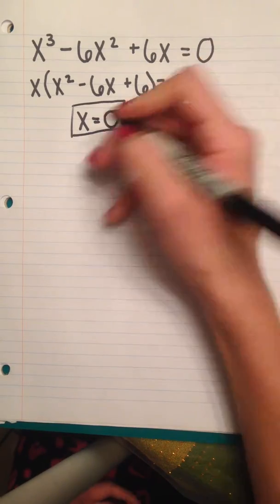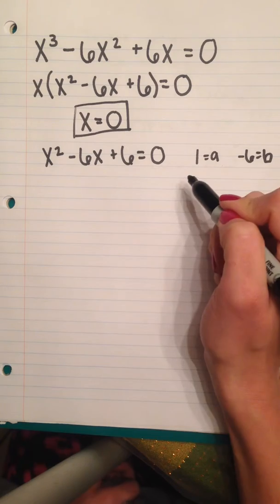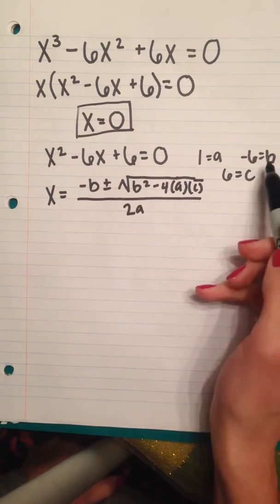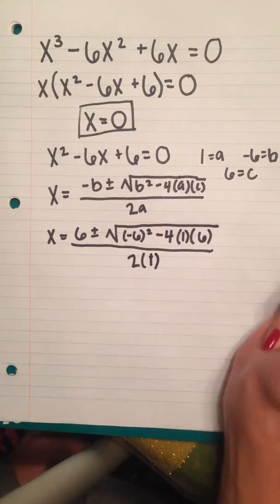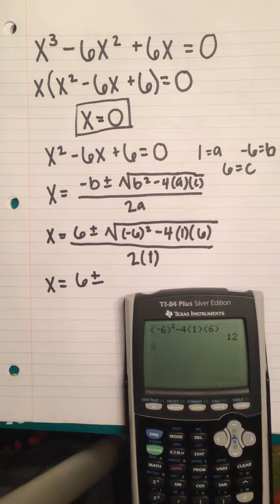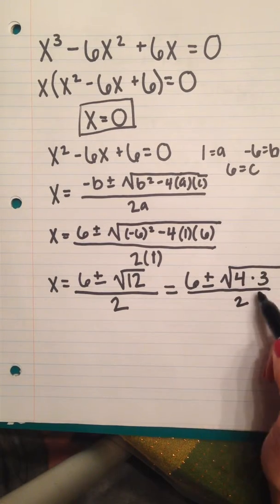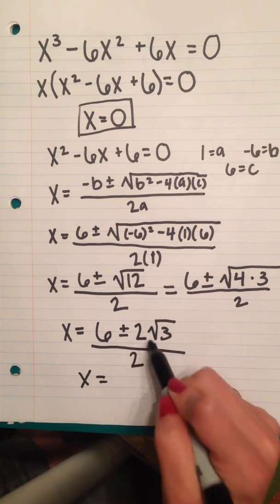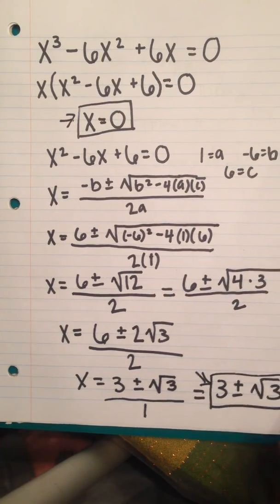Factoring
Algebra 2 Tutorial